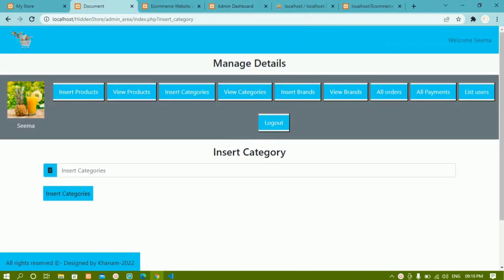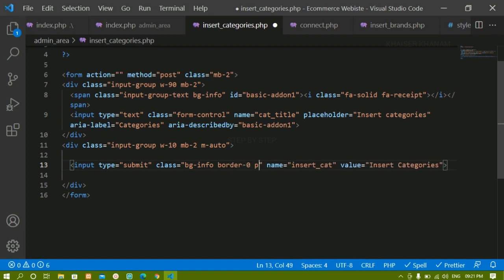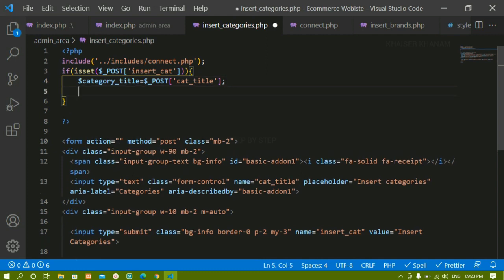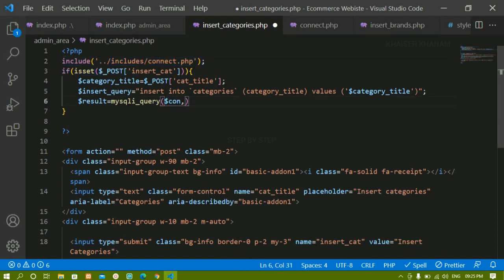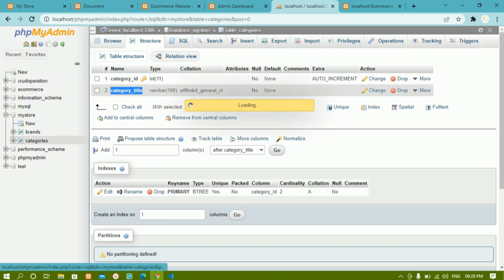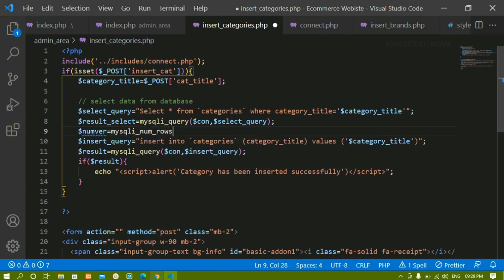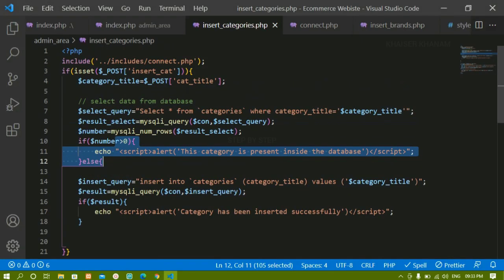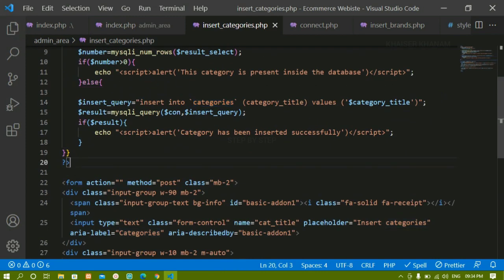E-Commerce Website using PHP and MySQL || Inserting Categories || Part -10